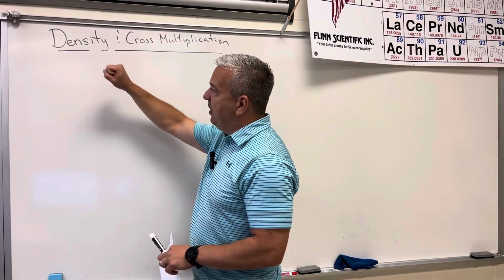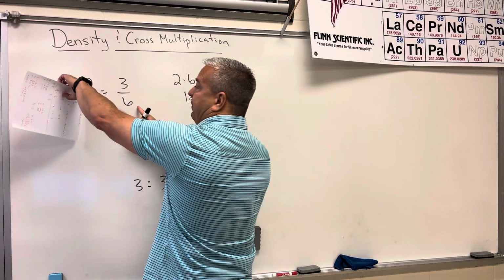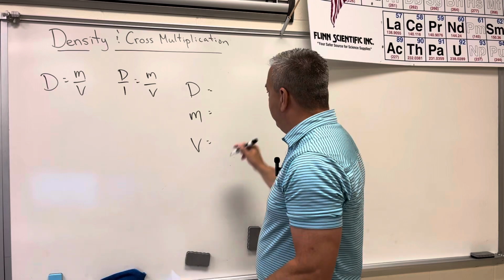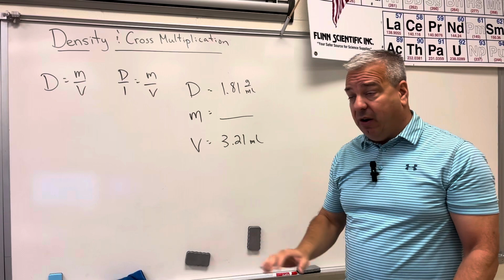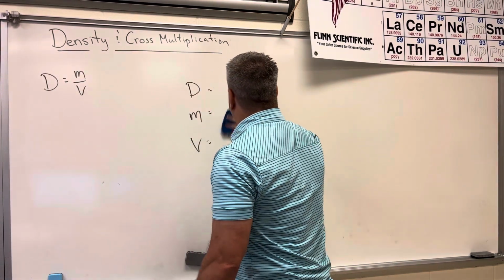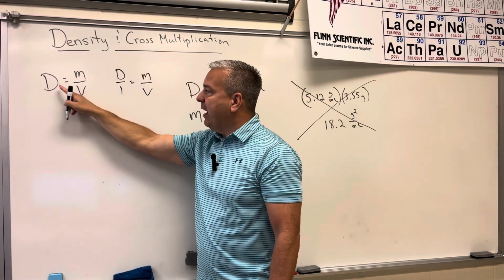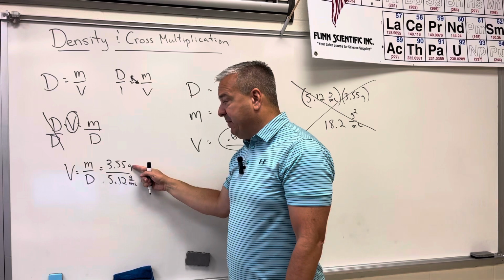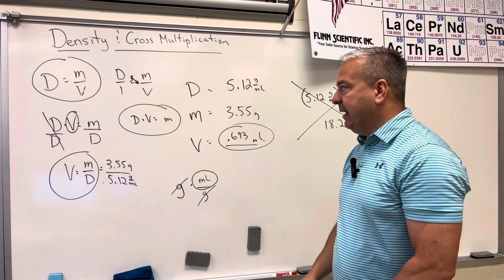Density and using cross multiplication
Lesson 3; Unit #1 The Basics.
This video explains to students how to use cross multiplication to solve the density equation. Cross multiplication is one of the best strategies to use when manipulating chemistry equations.

Unit #1: The Basics
Lesson 1: Classification of Matter
Lesson 2: Chemistry Vocabulary
Lesson 3: Density and Cross Multiplication
Lesson 4: Temperature Conversion Equations
Lesson 5: Significant Figures
Lesson 6: Measuring
Lesson 7: Scientific Notation
Lesson 8: Dimensional Analysis
Lesson 9: Calculating Protons, Electrons, and Neutrons
Lesson 10: Electron Configuration
Lesson 11: Drawing Bohr Models
Lesson 12: Formula Writing Level 1
Lesson 13: Formula Writing Level 2
Lesson 14: Formula Writing Level 3
Lesson 15: Formula Writing Level 4